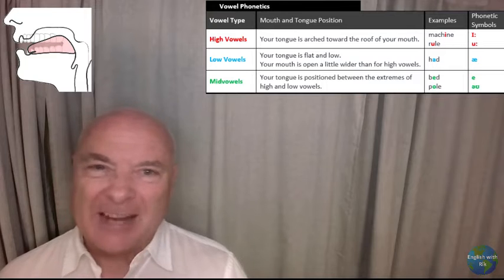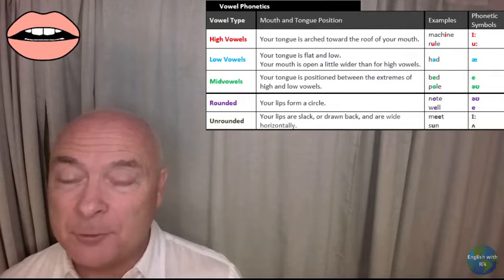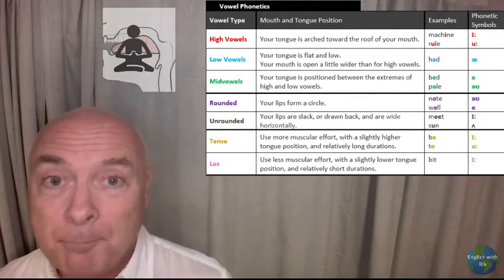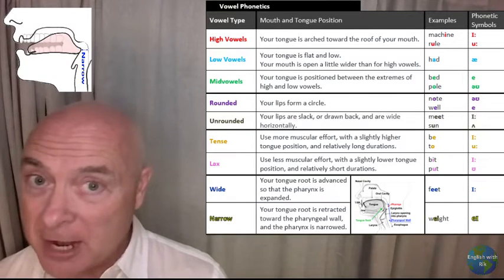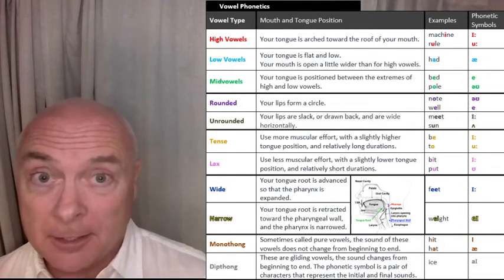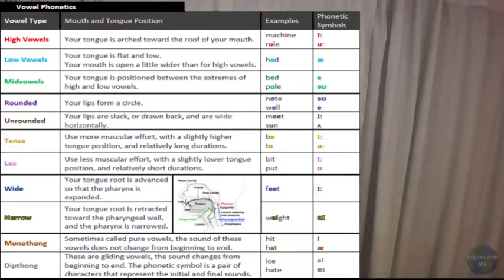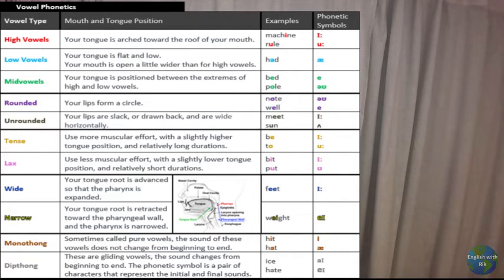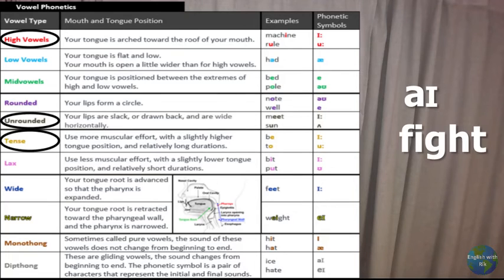Vowel Types Podcast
This lesson will help you speak English more clearly and be better understood. After you finish this lesson, you will know how to make vowel sounds – and practice moving your tongue, jaw, and lips – making your muscles stronger and faster so you will pronounce the sounds well. This lesson gets you on your way to better English pronunciation.